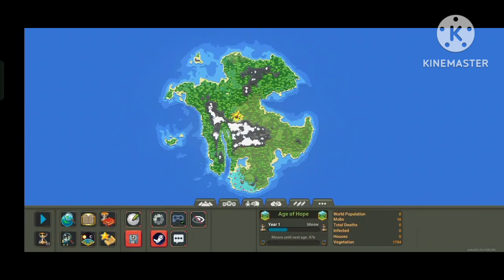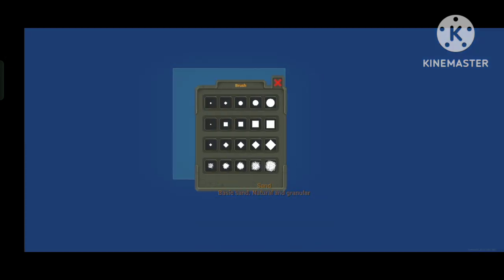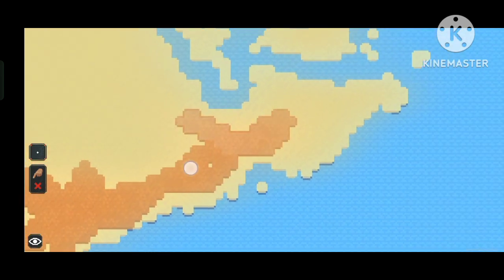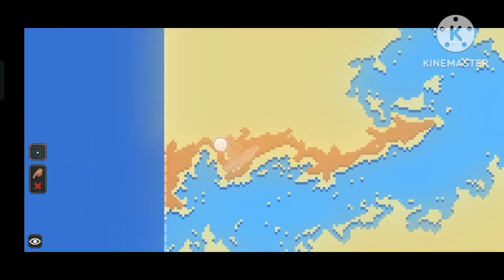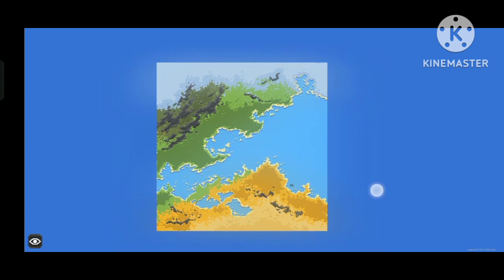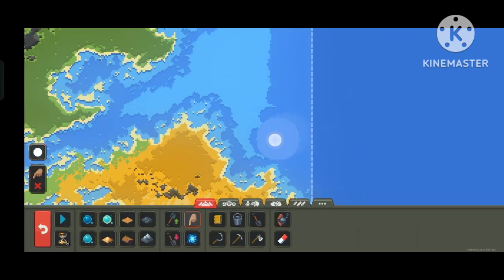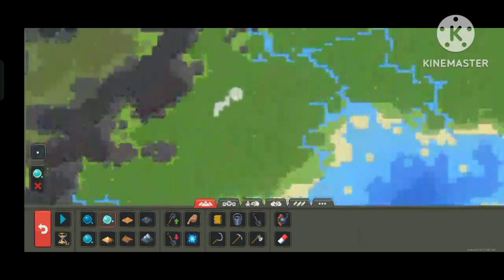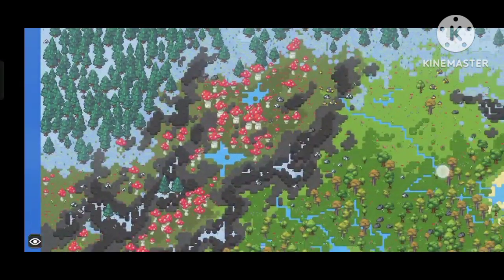How to Make a Better World Box Map in Mobile/PC (Easy Step-by-Step Tutorial) 🌏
Only have the Mobile Version of World Box? Don't worry I've got you with this easy to follow step by step in creating detailed and better maps in World Box!!